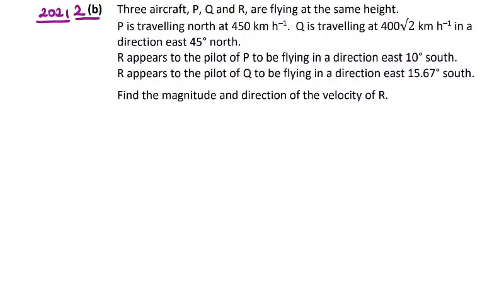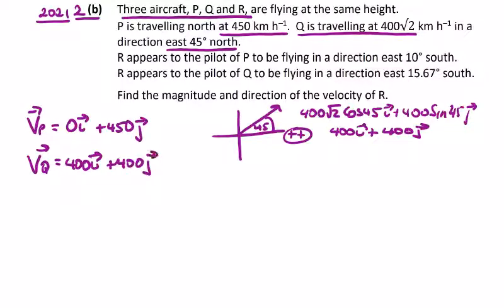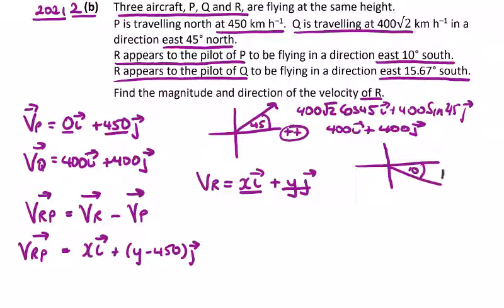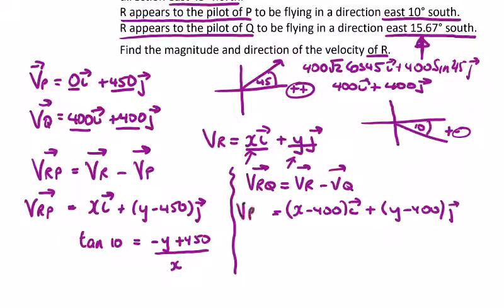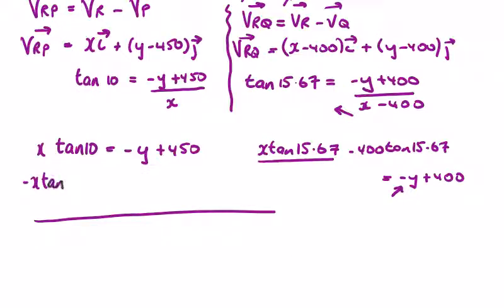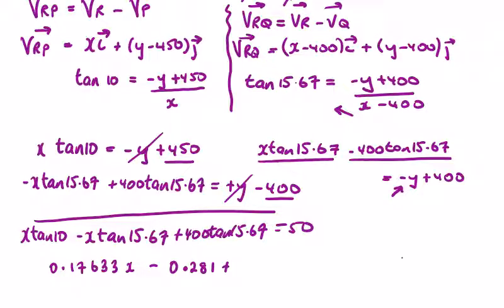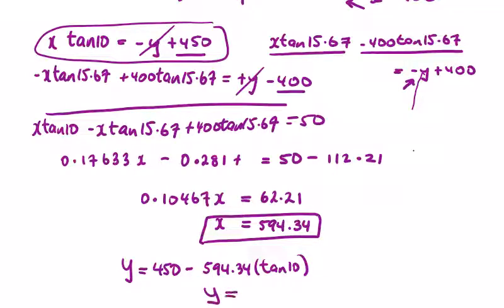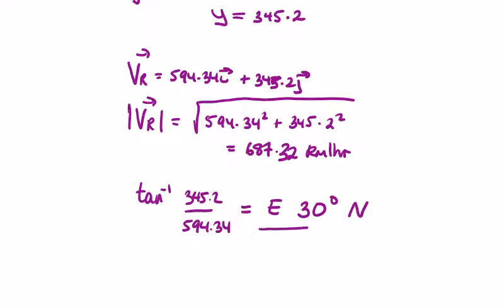2021 Q2b Relative Velocity